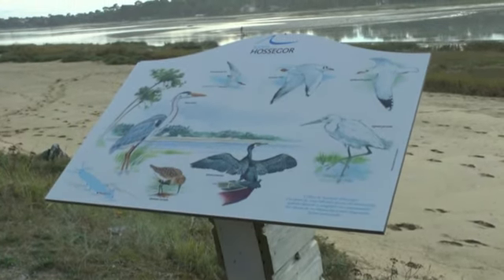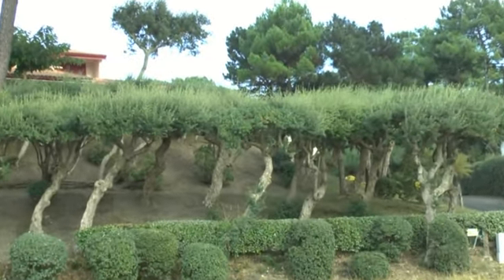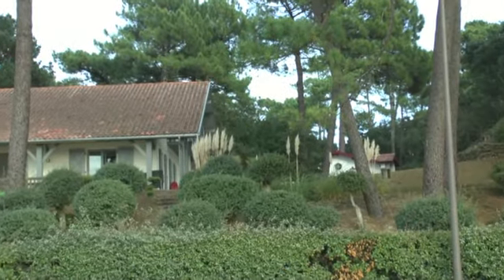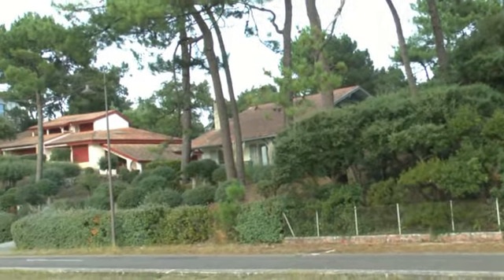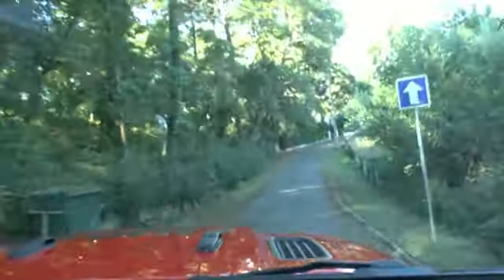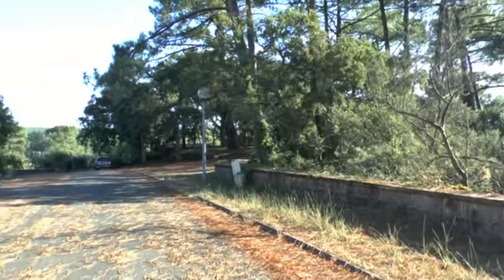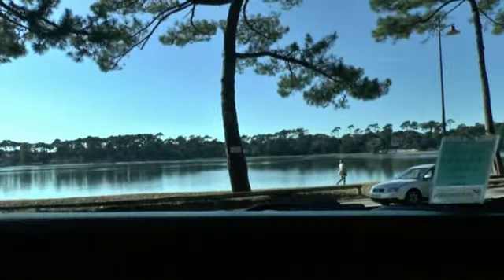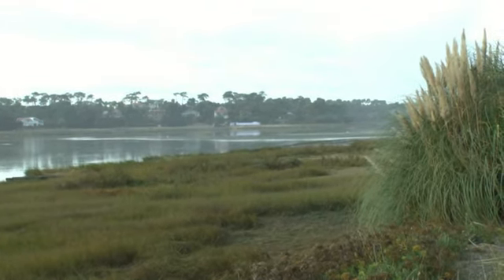LES PROMENADES DE MICHOU W D D 14 OCTOBRE 2018 HOSSEGOR ÉTÉ 2018 ALLONS AU FOND DU LAC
Bonjour,
Pour changer je vous propose que nous allions nous promener au fond du Lac d'Hossegor et l'admirons en fin de journée.